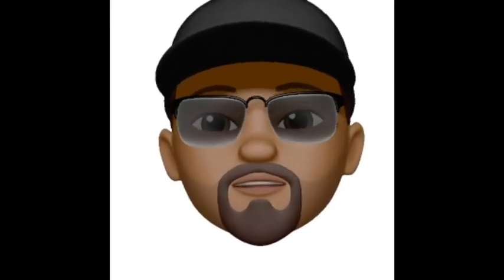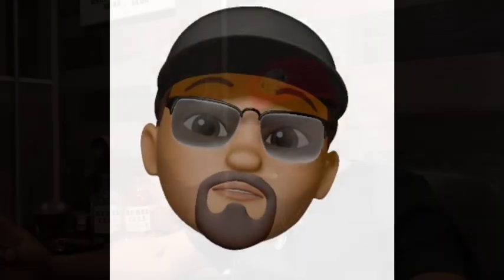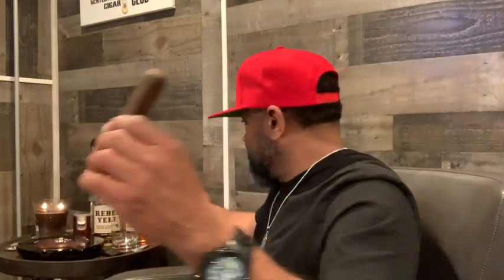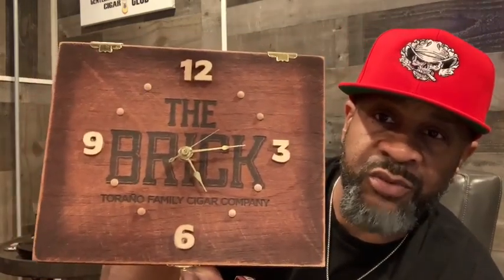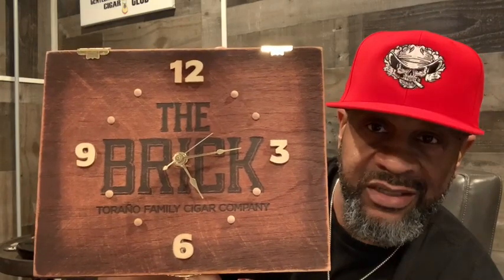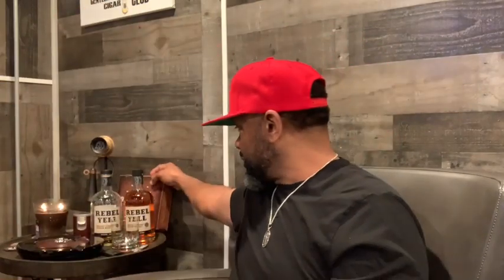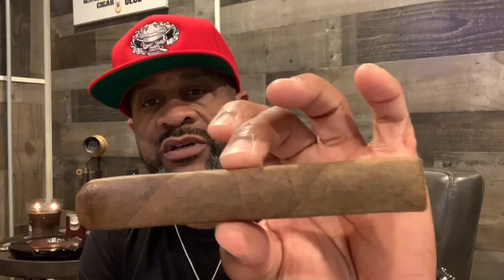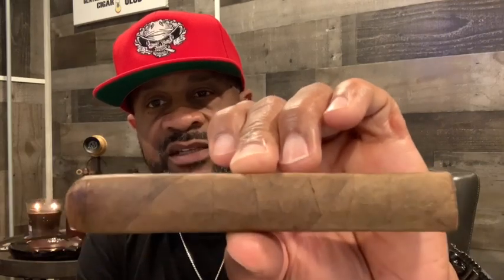“CIGAR & WHISKAAAY BALLIN ON A BUDGET” EP.2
Whiskey 🥃 Rebel Yell Bourbon
Cigar: The Brick 6x60 by Carlos Tarano